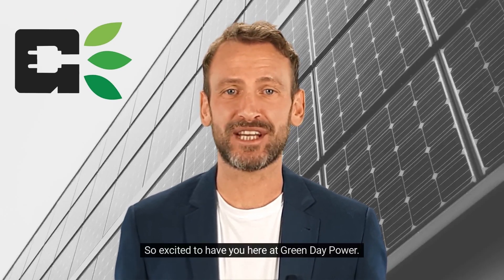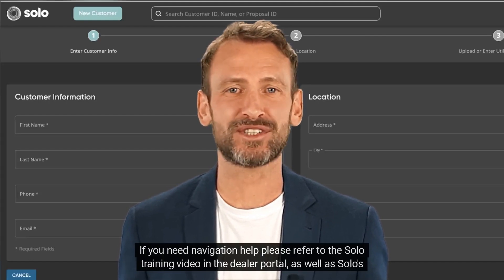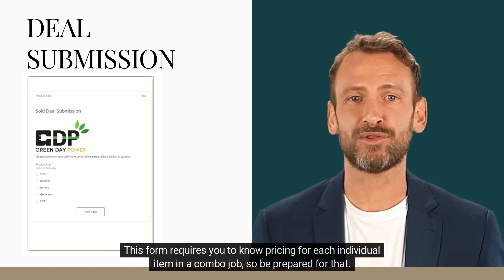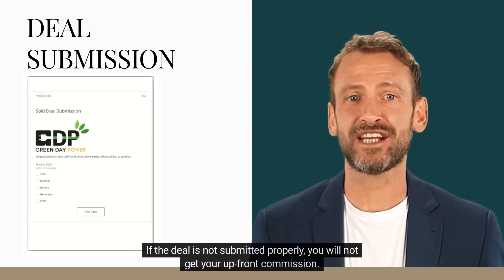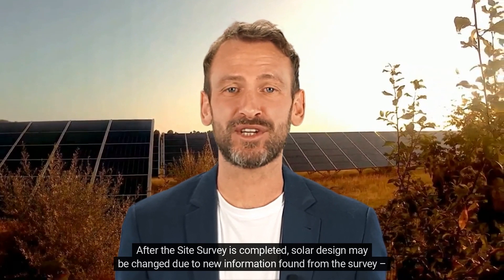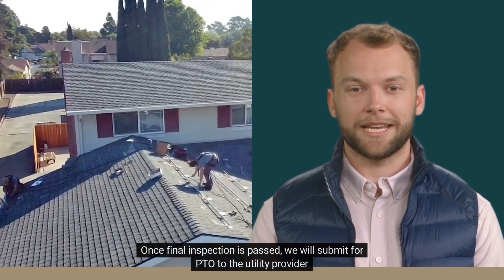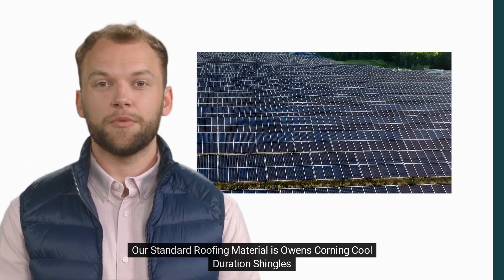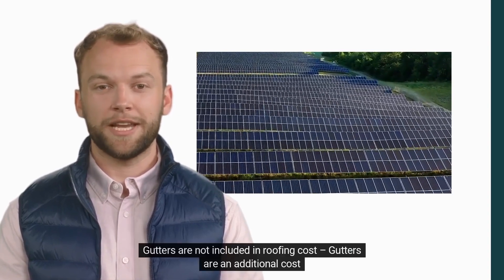GDP Process Video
Step by step guide for turning in deals for install at Green Day Power.